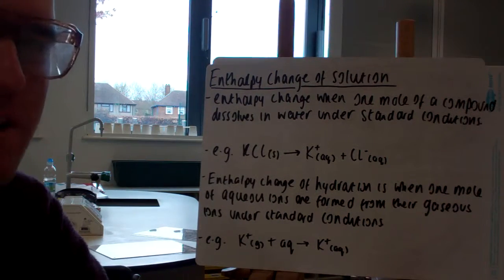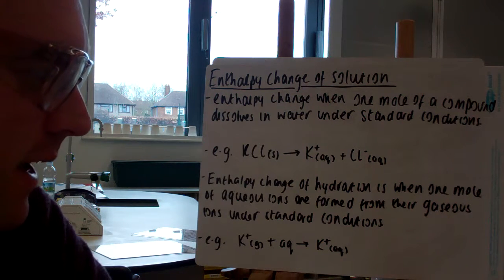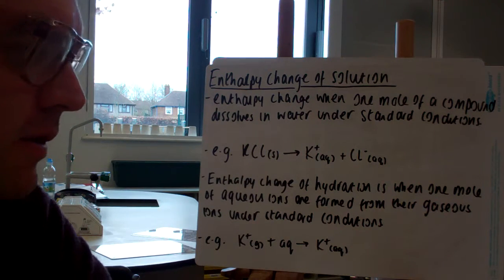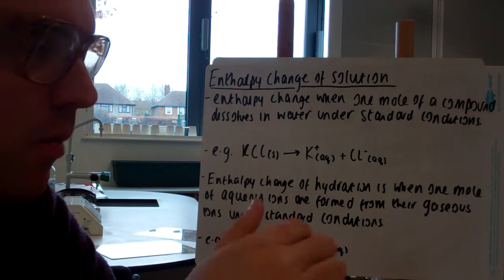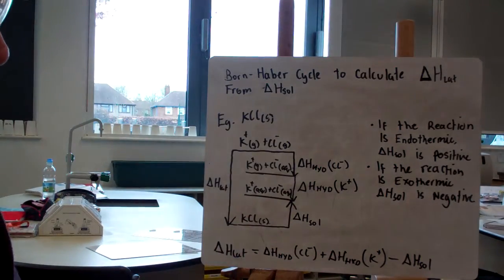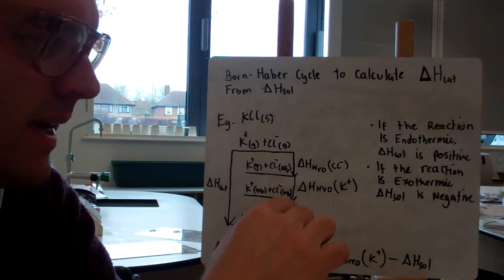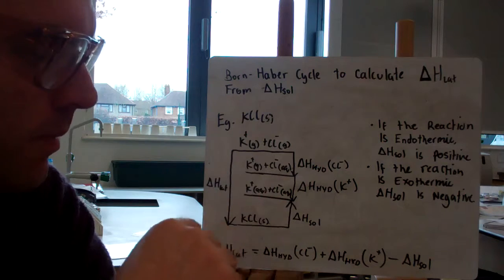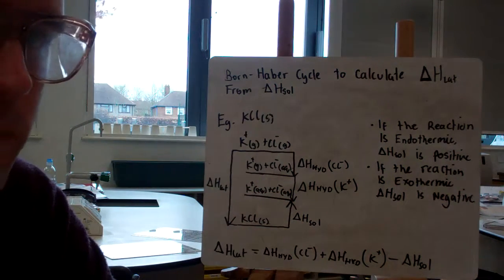Enthalpy change of solution